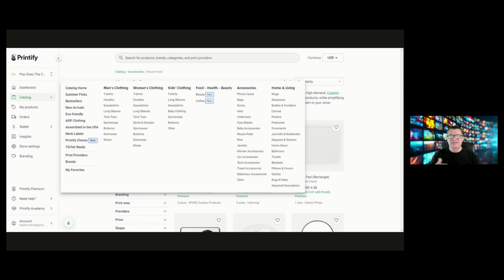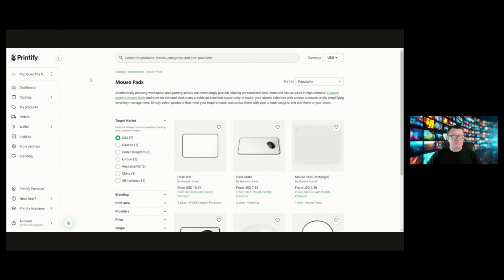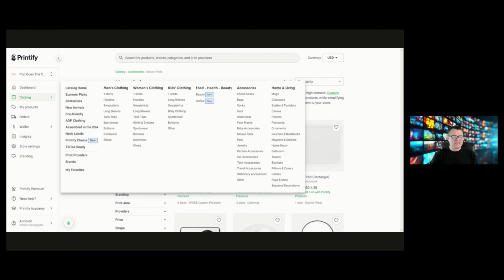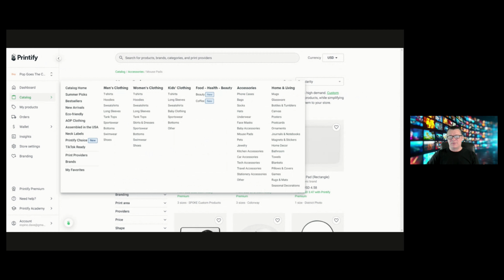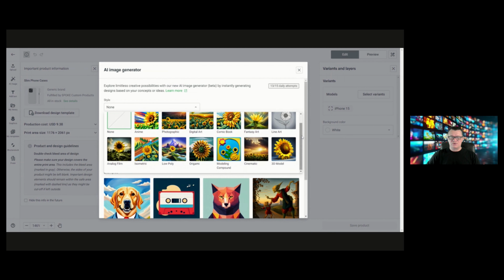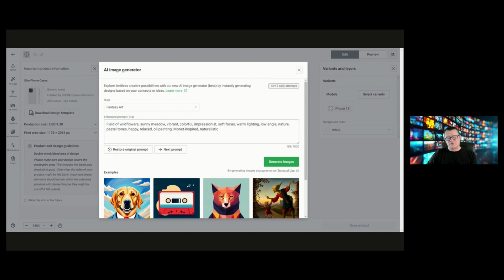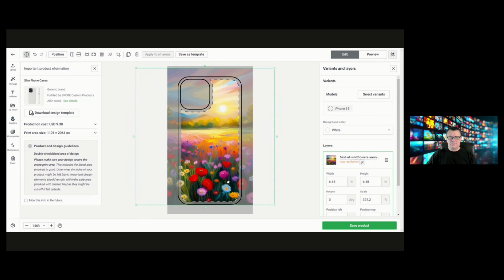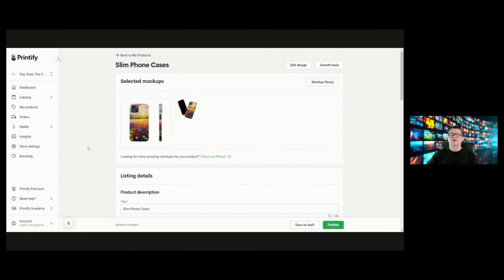AI Makes Products and You Make Money on eBay & Etsy?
Creating and Selling AI-Generated Products on Printify

In this video, I'm going to show you how you can create dozens and even hundreds of products that you can sell on eBay and Etsy using AI in just minutes. This is made possible with a brand new tool on a store called Printify.

What is Printify?

Printify is a print-on-demand store that allows you to create a wide range of products, such as phone cases, mugs, posters, canvas prints, t-shirts, and mouse pads, using their AI image generator.

The amazing thing about Printify, and another similar site called Printful, is that both of these sites connect directly to an Etsy store.

This means when you create a product here, it can automatically be listed in your Etsy store.

Etsy is one of the biggest destinations online for gift-giving of all kinds.

People go to Etsy to find unique and personalized gifts.

With Printify's new AI image generator, you can quickly create an AI image and pop it on any product you choose.

How to Use Printify

Here's a step-by-step guide on how to create and list a product:

1. **Choose Your Product**: Let’s say you want to create a phone case. You can select from different types of phone cases. For this example, we’ll choose a slim phone case.

2. **Start Designing**: Click on the “Start Designing” button.

3. **Generate an AI Image**: Click on the “AI Image” option. Choose the style you want, such as anime, photographic, digital art, comic book, or fantasy art. Then, type in your prompt. For example, “flowers in a field.”

4. **Enhance Your Prompt**: Click on “Enhance Prompt” to get more detailed suggestions. Adjust as needed and click “Generate Images.”

5. **Customize Your Design**: Select the generated image you like, adjust its position and size on the product, and then click “Save Product.”

Listing Your Product

Once you’ve created your product, it will automatically generate mockups and list the product on your connected Etsy or eBay store. You can then fill in the product description and other details. When someone buys your product, Printify handles the printing, shipping, and some aspects of customer service for you.

### Monetizing AI-Generated Products

Think about the sheer number of different types of products available in Printify's catalog. Combine that with the number of AI images you can create, and you could have hundreds of products in no time. This is the closest thing to passive income you can find by simply creating these products using AI.

### Advanced Strategies and Course

I have a course that goes into detail on this Etsy strategy, including how to create your listings, additional advanced strategies, and ways to create higher quality images using MidJourney.

### Conclusion

Creating and selling AI-generated products on Printify is an amazing business model. You can generate income passively as the platform handles printing, shipping, and customer service.